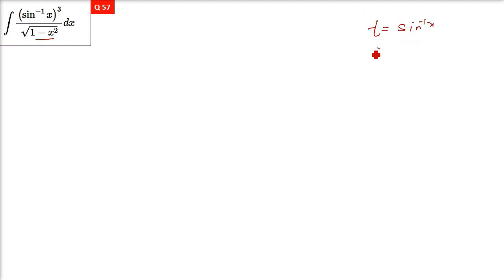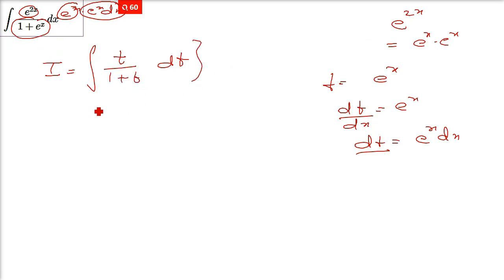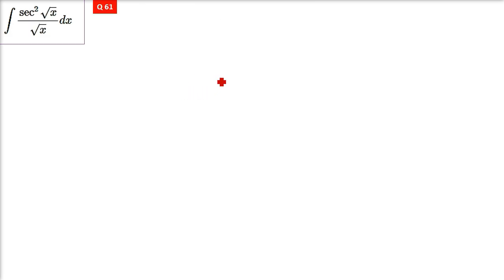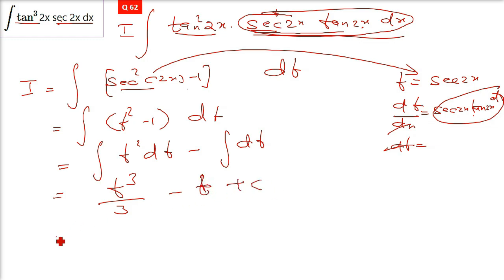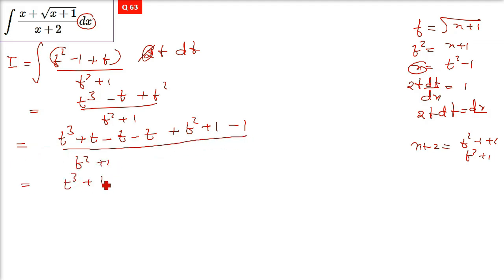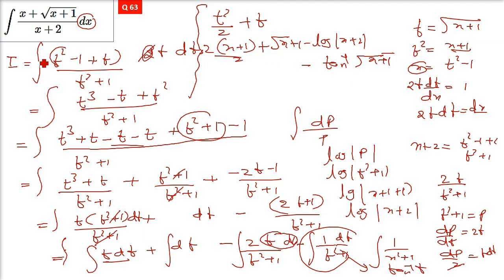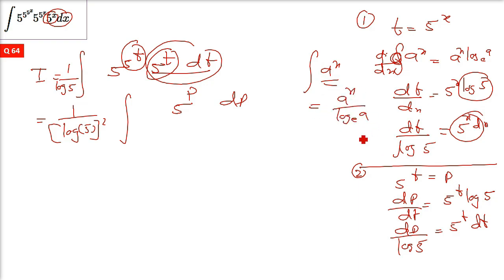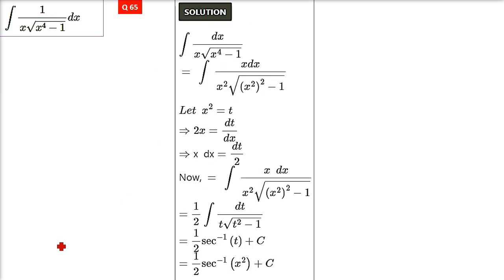RD Sharma Solutions Class 12 Maths Chapter 19 Indefinite Integrals Ex 19.9 Part 7